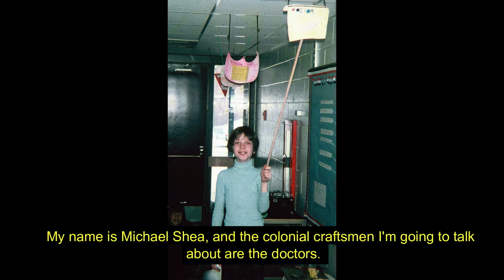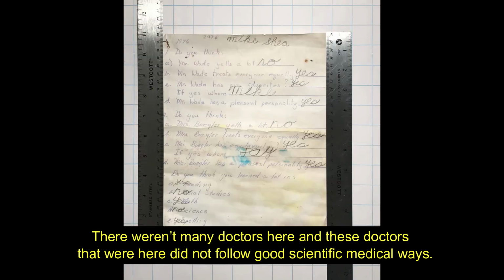The Doctors | 1976 Time Capsule Ep #8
In today's episode, we're taking a look at some items from Mike Shea and his presentation about the early Colonial American doctors.

Follow along as I unbox and restore items from the time capsule buried in 1976 at the Christopher Rhodes Elementary School in Warwick, Rhode Island.

About the Time Capsule: In 1976 as part of a class project, Mr. (Jim) Wade and his class buried a time capsule in the courtyard of Christopher Rhodes Elementary School. Contained in it is a trove of items from a class project themed in colonial-era craftsmanship, with many pieces of Bicentennial-related material and other interesting artifacts. Jim Wade never forgot about the time capsule and returned to try and locate it in 2008 when the school was closing. After this inisial unsuccessful attempt, the time capsule would eventually be recovered by accident during the demolition of the school in 2019.

K.K. Ragtime from "Animal Crossing"
Last Rag, from "Devil May Cry"